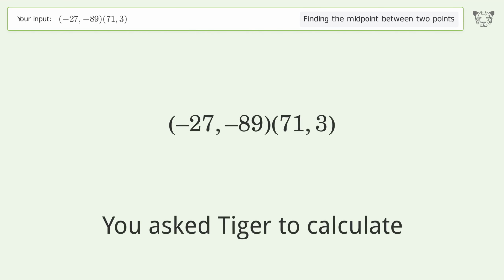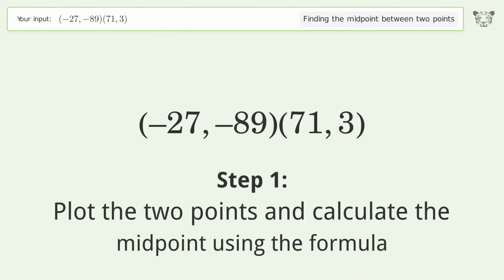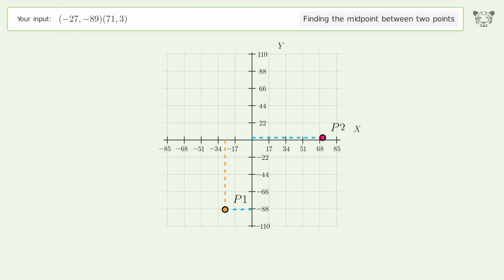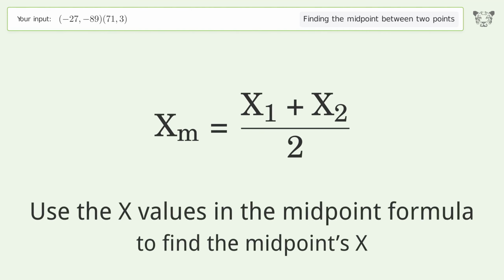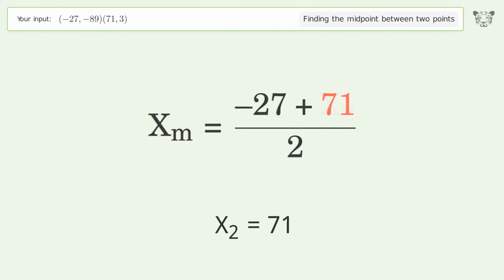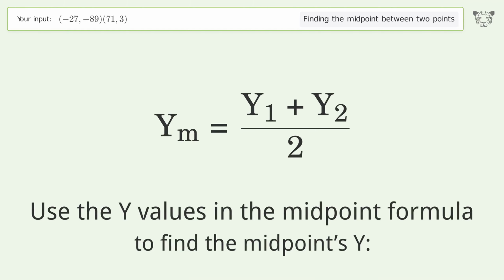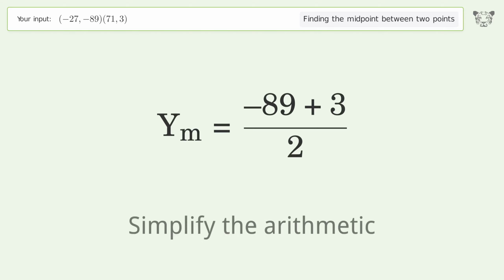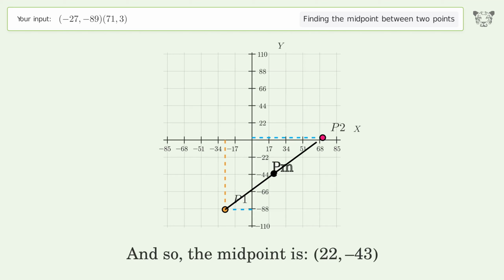Find the midpoint between two points p1 (-27,-89) and p2 (71,3): Step-by-Step Video Solution